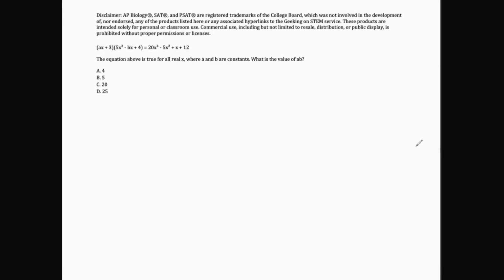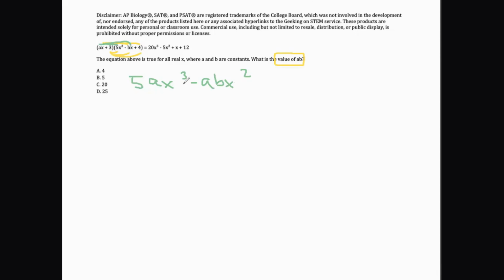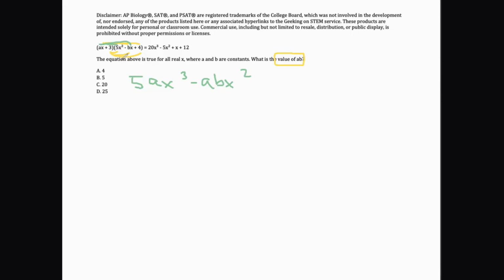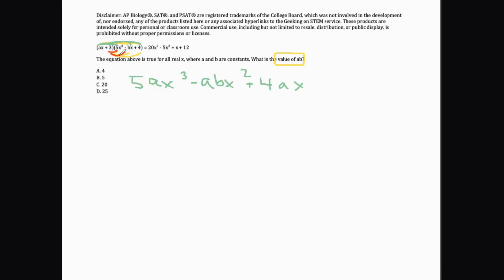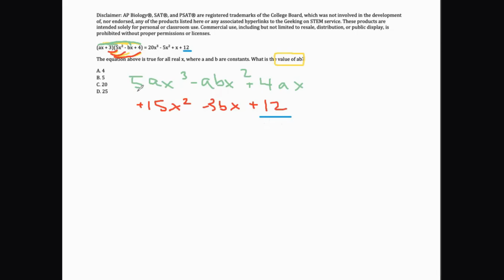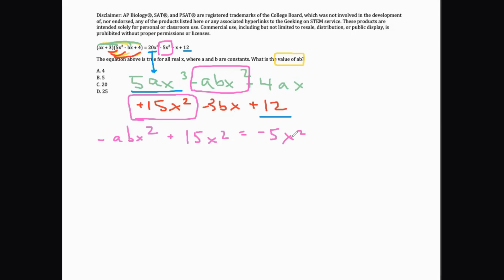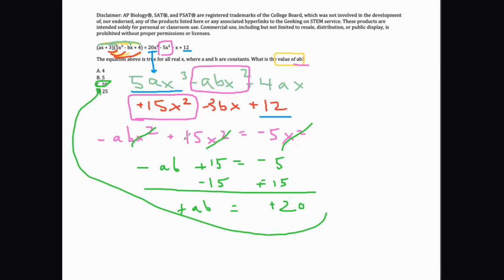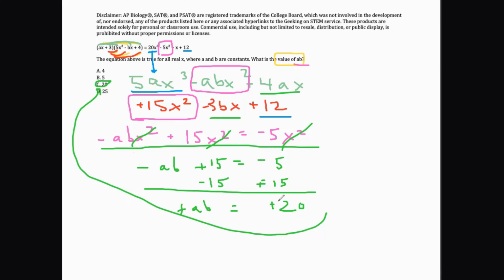June 2025 SAT Predictions: What Will Be on the Test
Get ready for the June SAT test with our expert guide! Find out what's on the test this year and get the inside scoop on the format, question types, and content. Whether you're a student, teacher, or parent, this video is your ultimate resource to help you prepare for the June SAT test. Learn what to expect, how to prepare, and what you can do to achieve your target score. Stay ahead of the game and get the results you deserve. Tune in now and let's get started!
TIMESTAMPS
0:00 Disclaimer